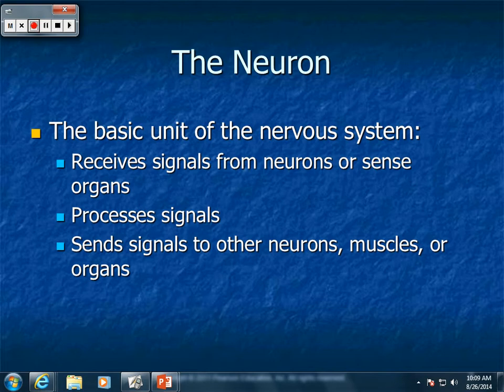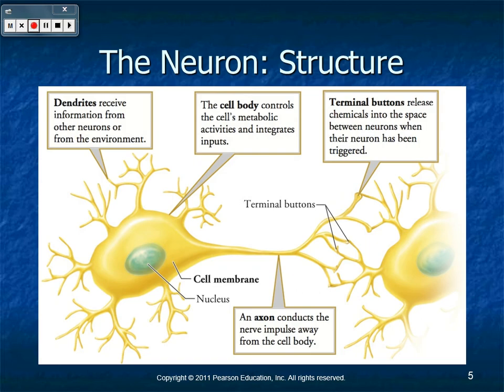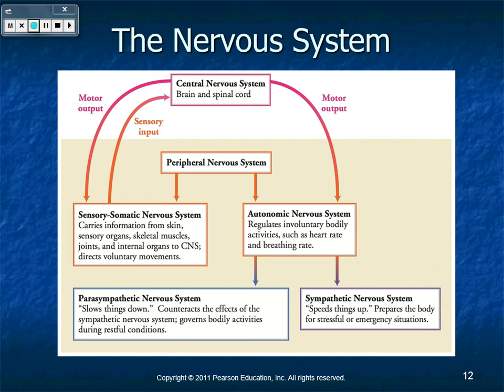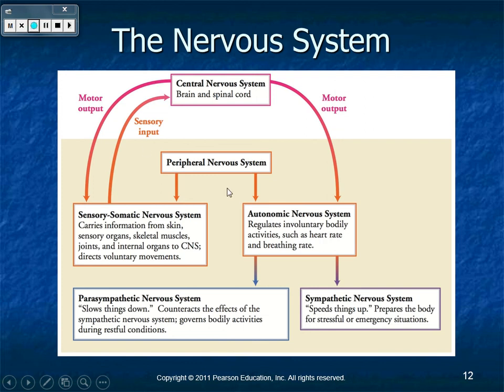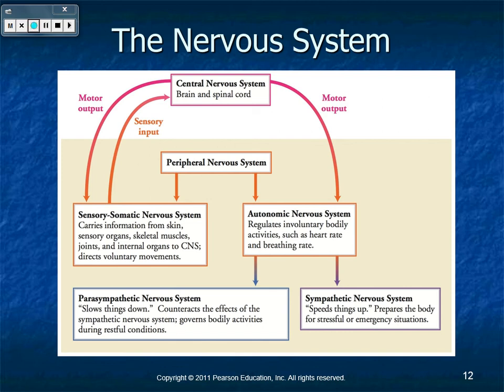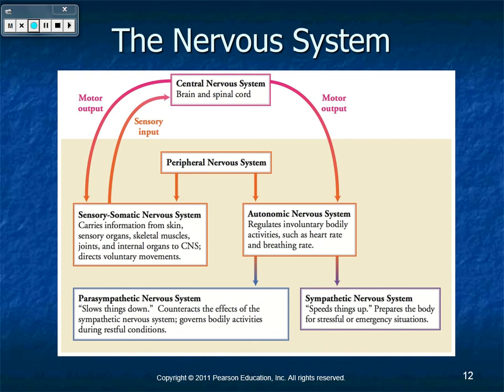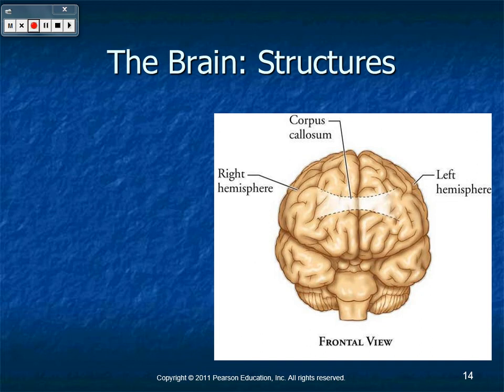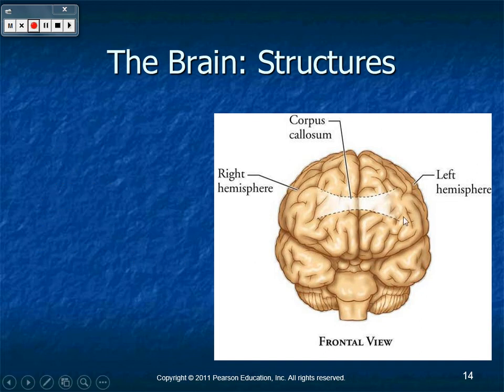Chapter 2 11 01